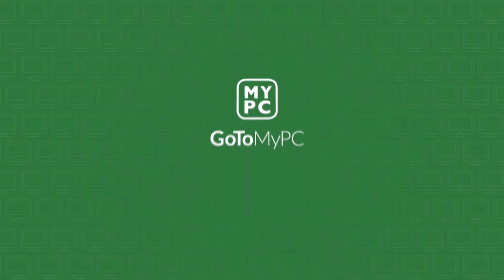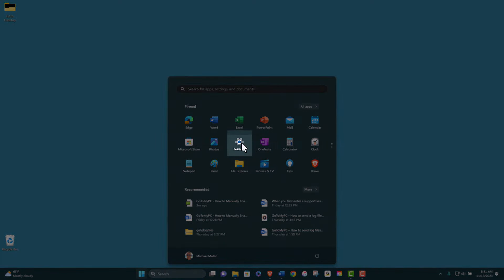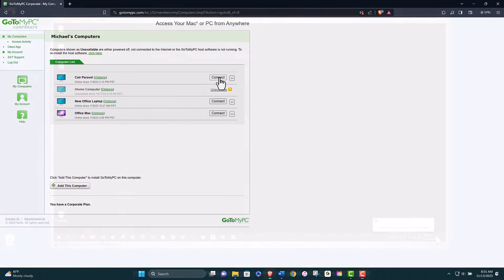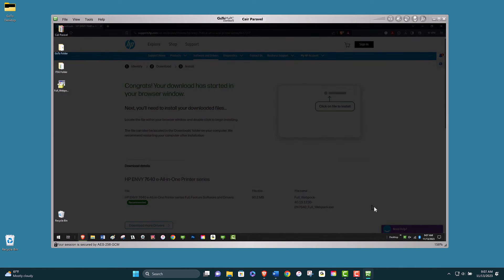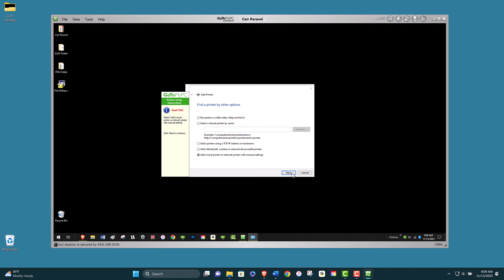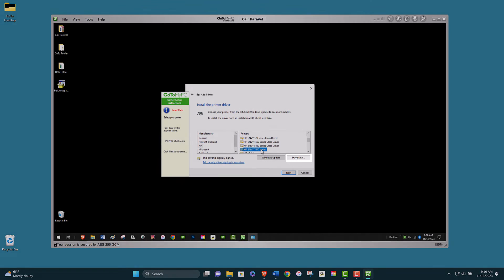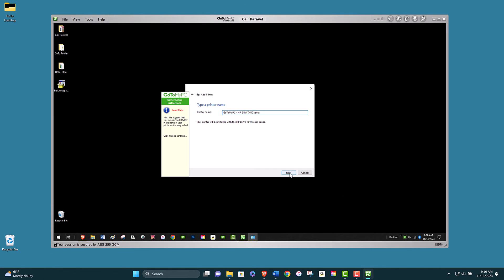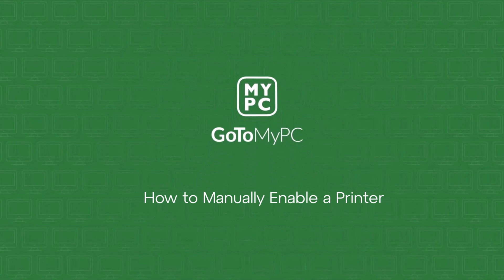GoToMyPC - Manually Enable a Printer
Learn how to manually enable a printer using GoToMyPC.